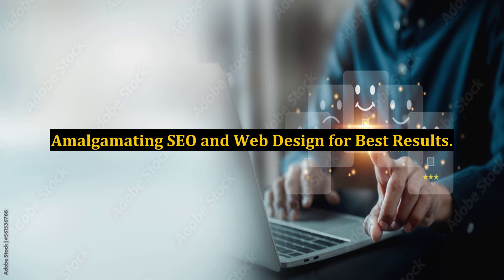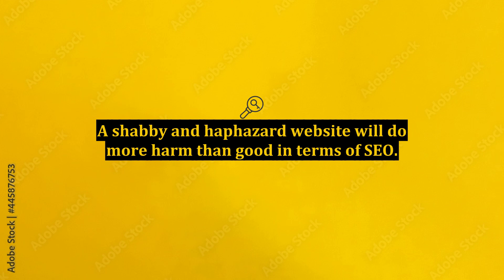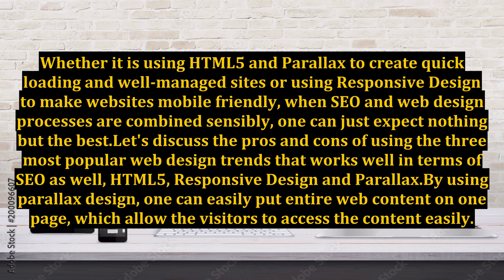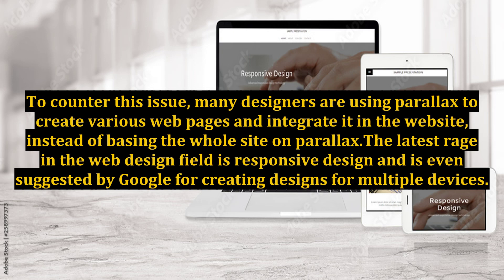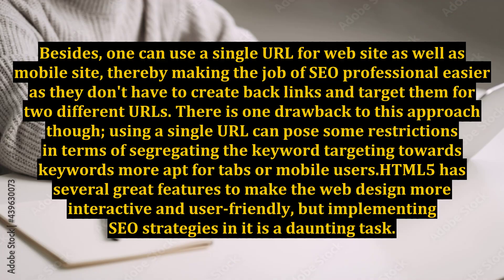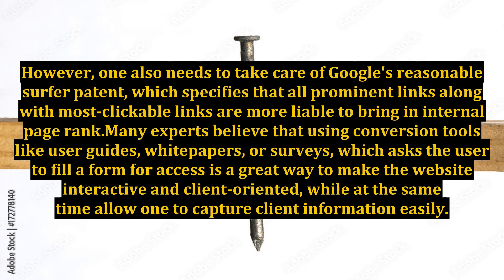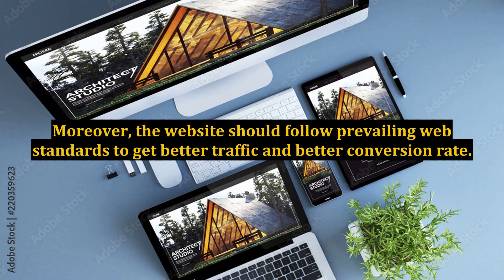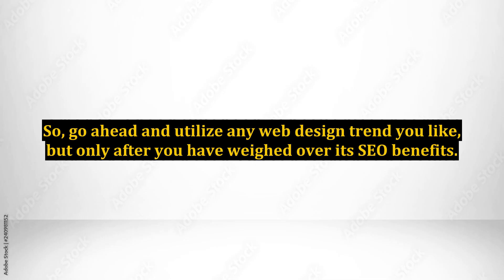Amalgamating SEO and Web Design for Best Results